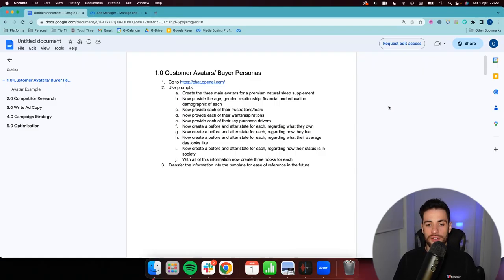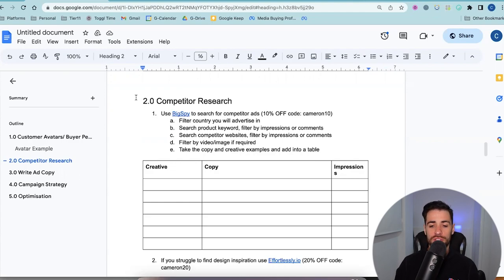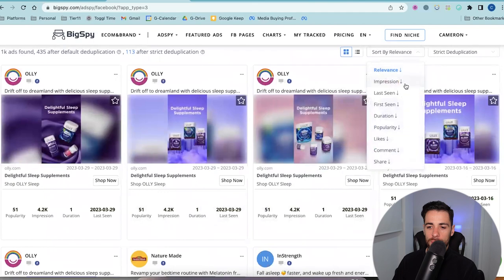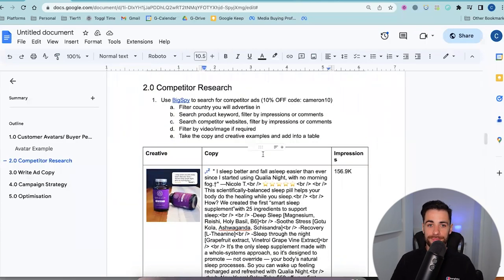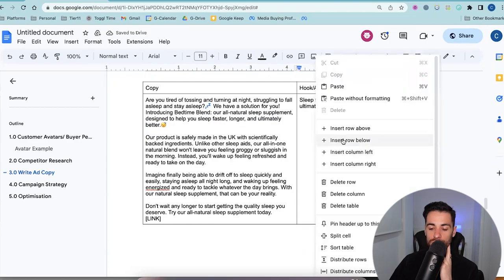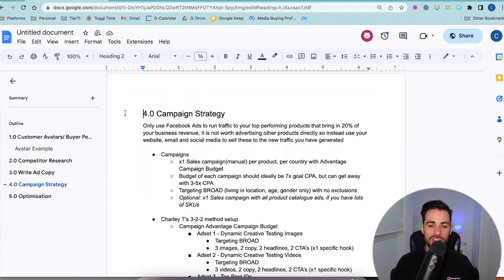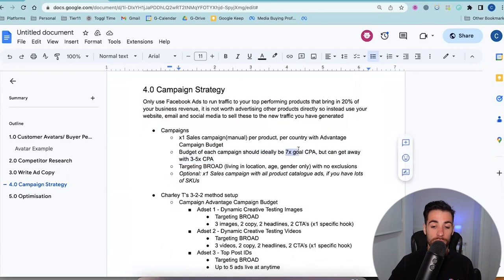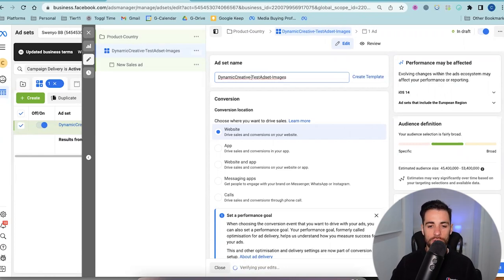Facebook Ads Full Course - 2023 Facebook Ads Tutorial for Beginners Step By Step & Advanced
Watch this video to learn how to run Facebook Ads for ecommerce.

This video will cover:
✅ Create Customer Avatars/Buyer Personas
✅ Facebook Ad competitor analysis
✅ Copywriting for Facebook Ads
✅ How to setup Facebook Ads for ecomm
✅ How to optimize Facebook Ads

03:06 Create Customer Avatars
09:41 Competitor Research
31:17 Copywriting Tutorial
47:06 Facebook Ad Strategy
58:11 Campaign Build Tutorial
1:21:09 Account Optimization